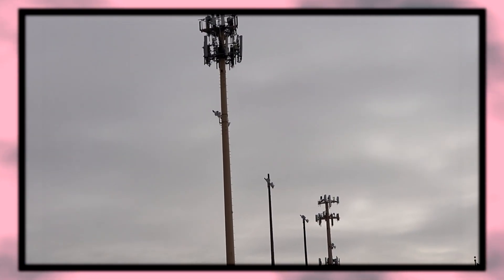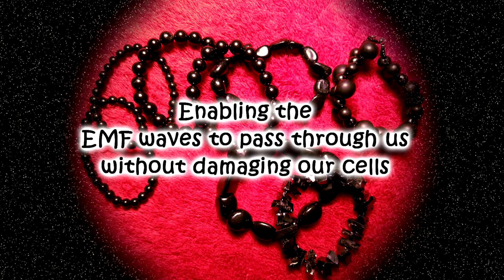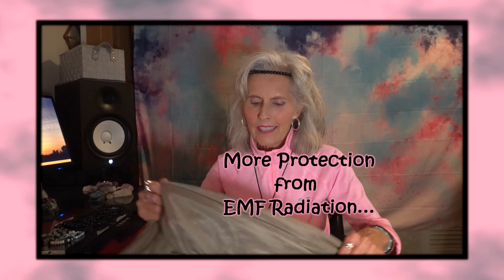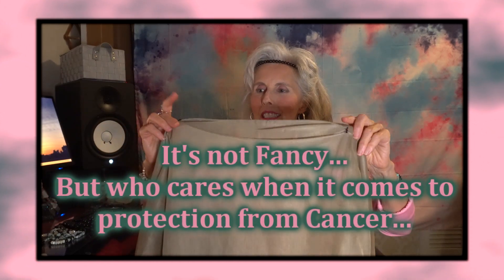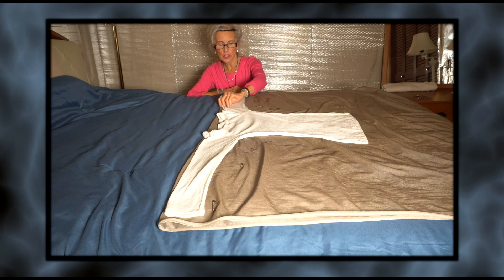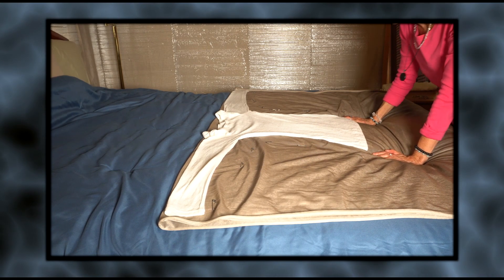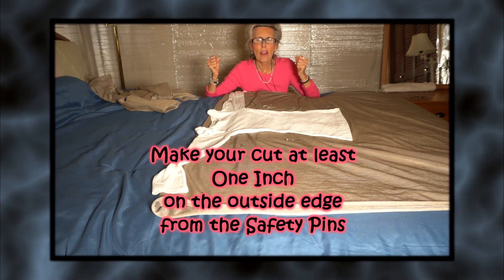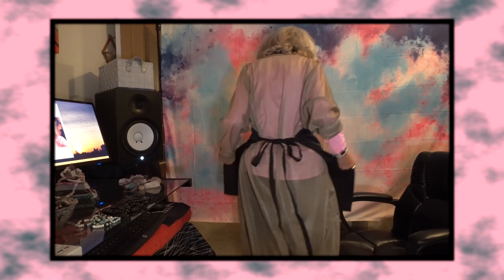Let's Make an EMF PROTECTION FROCK🔶🔶🔺🔶🔶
In a world where EMF radiation is saturating our environment, to maintain our health we need shielding tools for our bodies. Learn how to make an EMF (electromagnetic frequency) Frock for your protection.

Studies show that EMF (Electromagnetic Frequency) Radiation from Cell phones, Cell Towers, Microwave Ovens, WIFI, Smart Meters, Cordless phones, and anything wireless causes health problems, including Cancer. Watch this video and learn how to make a  Frock to aid in the  protection from the EMF radiation waves that pollute our environment.

Here's a true life story:

About a year ago a friend of mine died suddenly of a heart aneurysm... He was in  his 60's, but was otherwise very youthful, healthy and robust. Due to the nature of his job, he carried around 2 cell phones at all times, and was constantly exposed to WIFI.  I suspect that the EMF radiation was the cause of death because of the conclusions in the numerous studies I've read. Wearing this frock at home will cut down on the accumulative effects of the EMF radiation.

Think of it like this: a Microwave oven uses same EMF  as a cell phone to cook chicken flesh, so will EMF radiation cook YOUR flesh eventually... Not a pleasant thought!

I suffer from chronic skin rashes that come and go.

Here's a link if you'd like to purchase the same fabric I did:
We know this one works...

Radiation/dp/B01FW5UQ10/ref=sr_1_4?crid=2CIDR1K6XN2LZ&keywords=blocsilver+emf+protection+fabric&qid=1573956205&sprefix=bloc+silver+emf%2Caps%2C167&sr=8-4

If you'd like to see the results of me analyzing the EMF Radiation in Ann Arbor Michigan, home of the University of Michigan, here's the link:

This will give you an idea of the EMF pollution in urban areas. It's very extreme. Cell towers are everywhere now, especially in urban areas and along freeways.

If you're still not sure EMF Radiation is harmful, please read the 'Bio-initiative Report'.

Don't take my word for it...